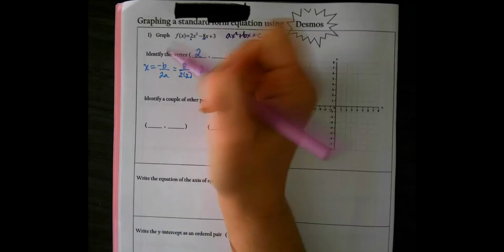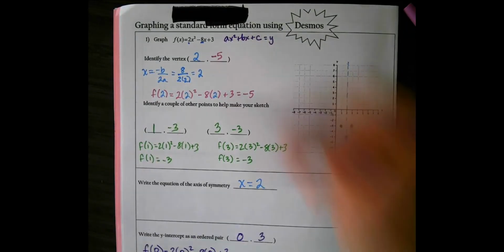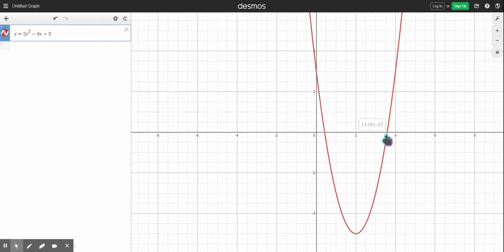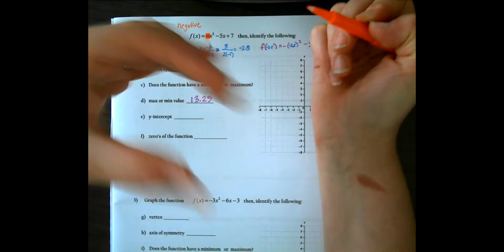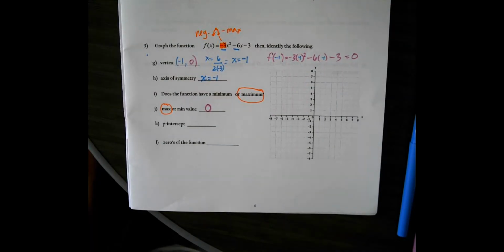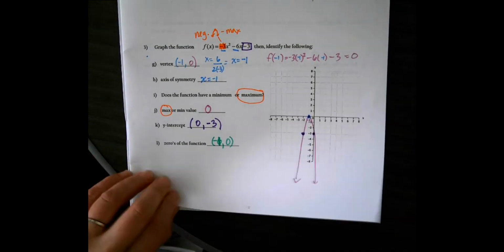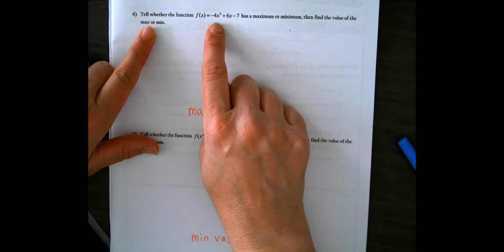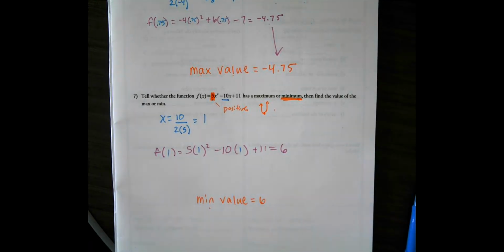Section 1.1 Graphing Quadratics in Standard Form